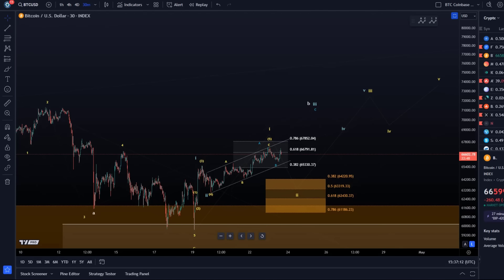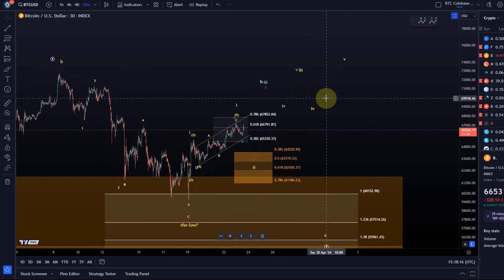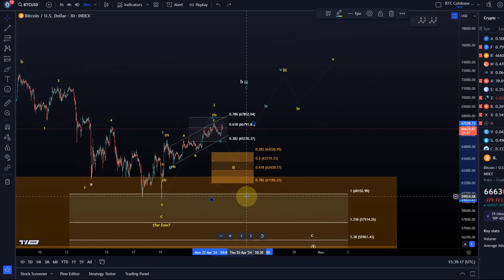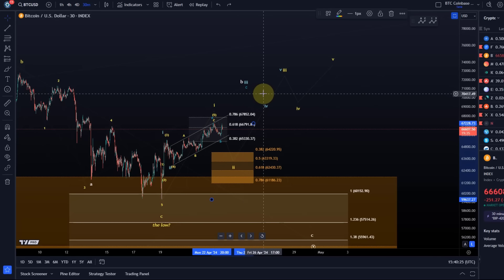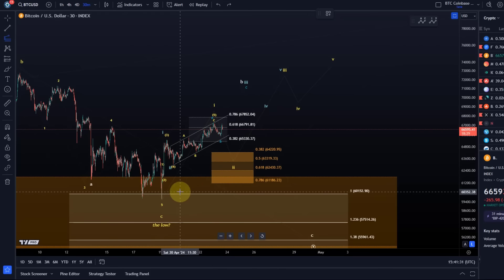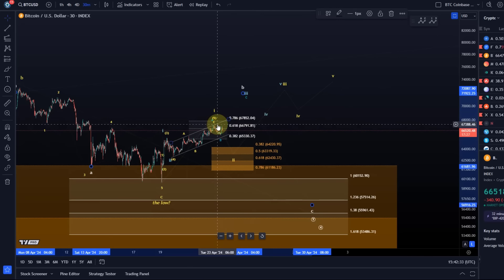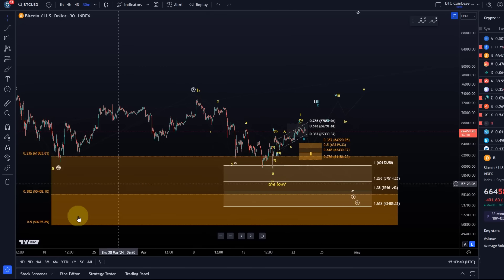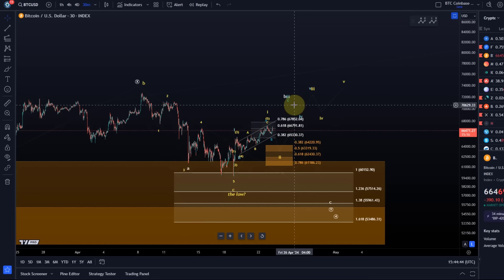Bitcoin BTC Price News Today - Technical Analysis and Elliott Wave Analysis and Price Prediction!